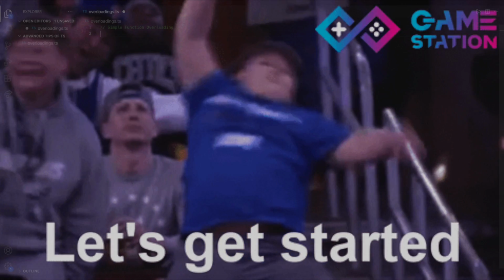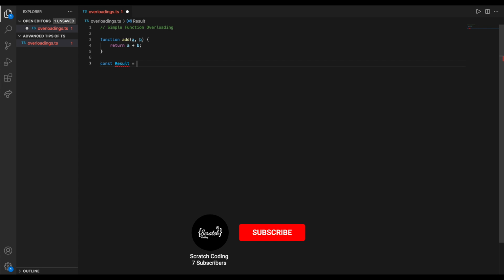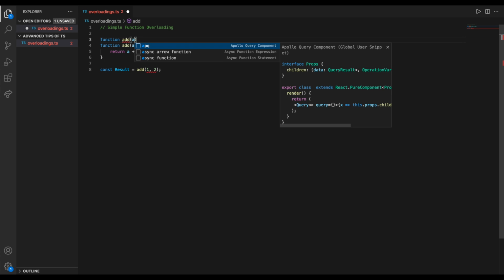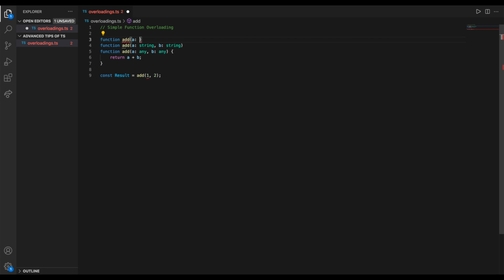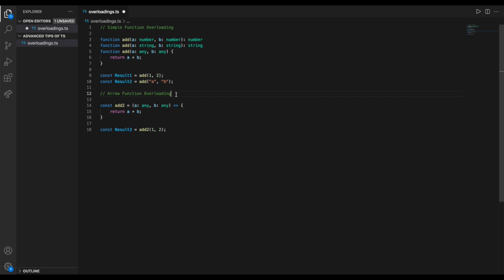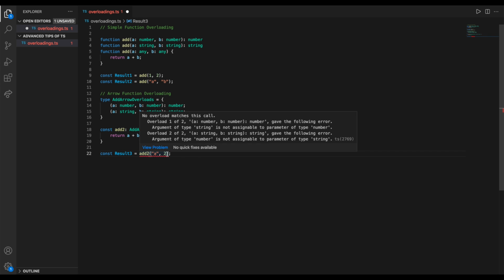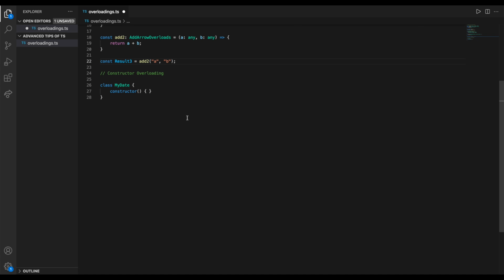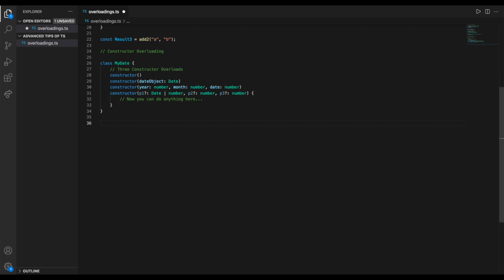Advance typescript tips (Part 2)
In this video, I'll explain to you how you can use the Typescript function & constructor overloads to make your life easier and use the best practices while programming. 🔥🚀💪